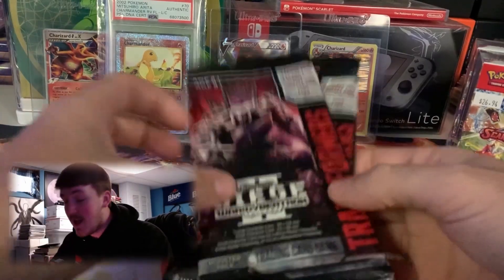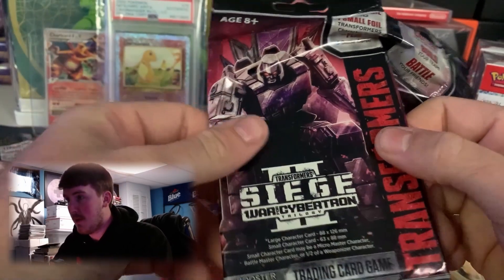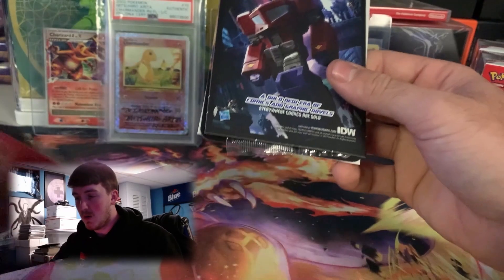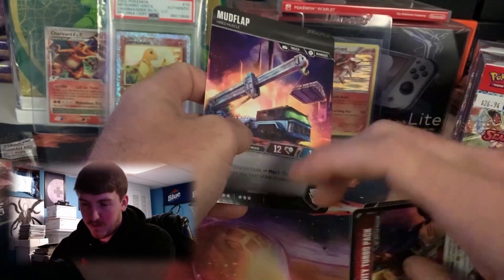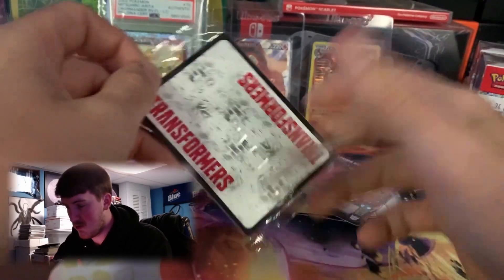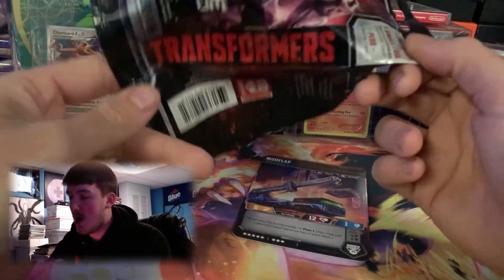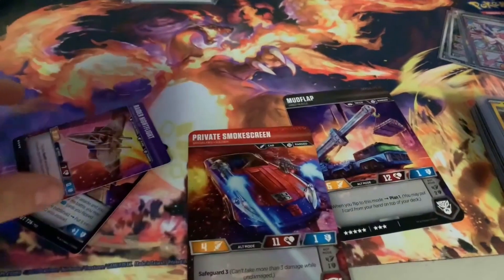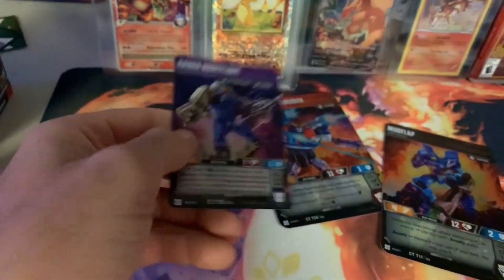TRANSFORMERS TCG OPENING - WAR FOR CYBETRON - SIEGE 2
I opened up 2 Transformers War For Cybetron Siege 2 booster packs today. My first time opening any transformers TCG! Bought the Transformers TCG packs at a local flea market. Only grabbed 2 because I was getting other, different TCG packs as well. You know the money spent adds up.

⬇⬇⬇ SHOW SOME LOVE & SUPPORT My Cousins! CHECK THEIR CONTENT Out Down Below ⬇⬇⬇

Enjoy The Rest Of Your Days & Nights :)